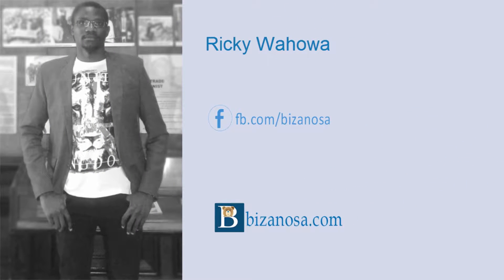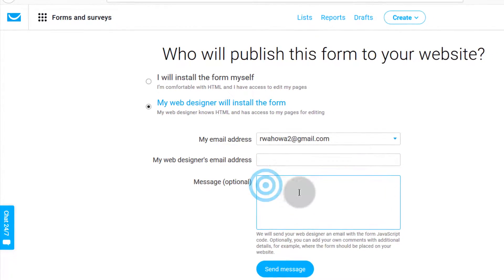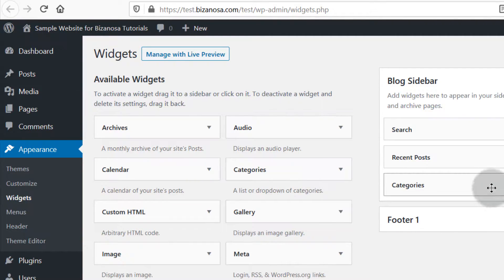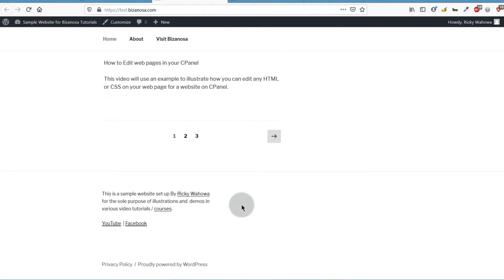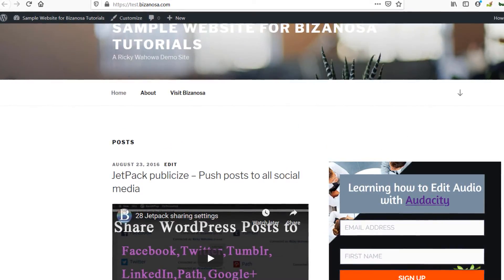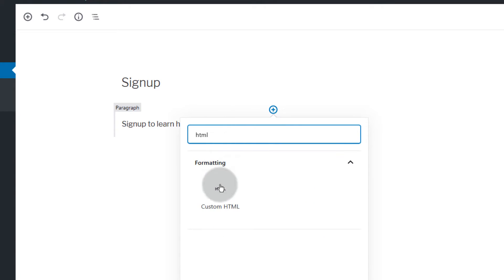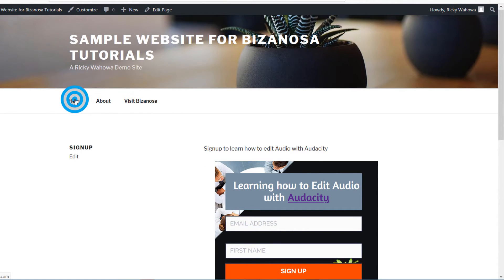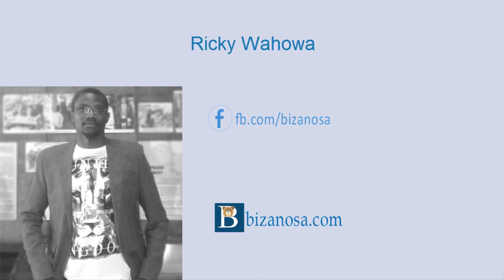Getresponse WordPress Embed Getresponse Form Wordpress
Getresponse WordPress – Embed Form on WP - No plugin needed

This video will show you how to embed a Getresponse Signup Form on WordPress.
This video is for WordPress users who use Getresponse for email Marketing.
In this video you will see different ways to embed the Form on your website without using a plugin. This is the most reliable way to embed your get response form on wordpress. This is reliable because it does not rely on any plugin to achieve the subscriber signup functionality.

Once you embed the form on your site, it will work without any hitches.
You can embed the form on different wordpress locations such as:
On a Page
On a post
On your Sidebar
On your Footer

You will see how to achieve any of these, in the video.